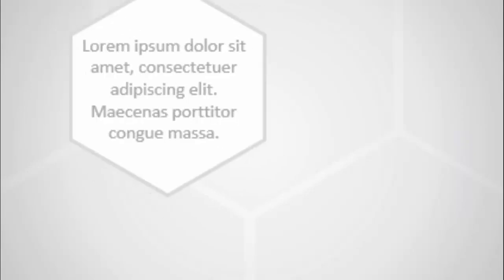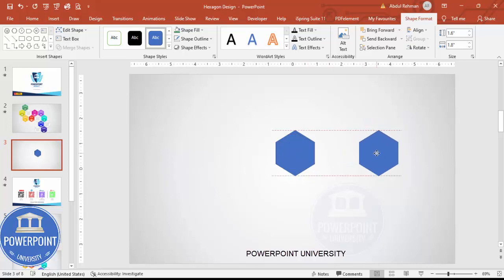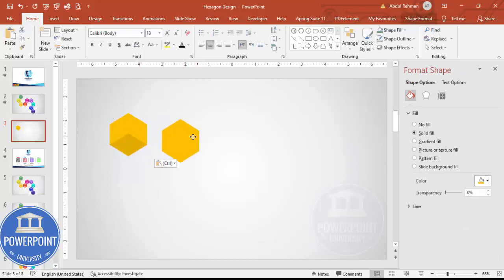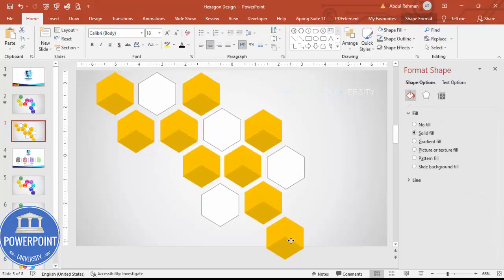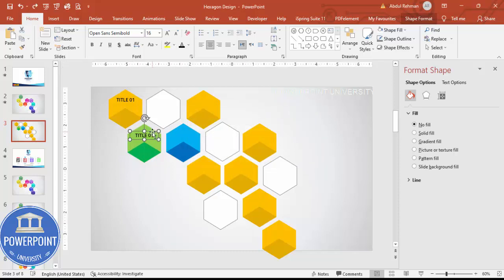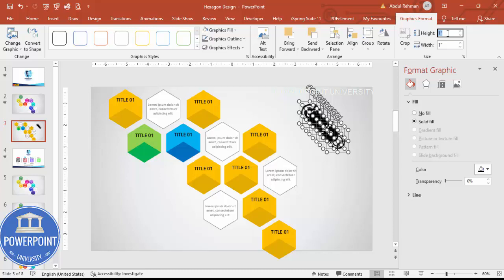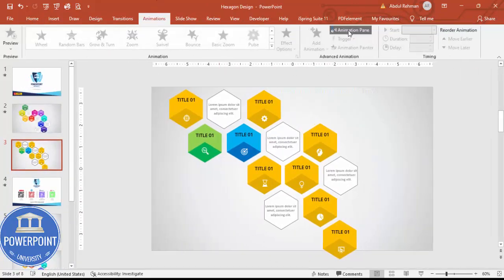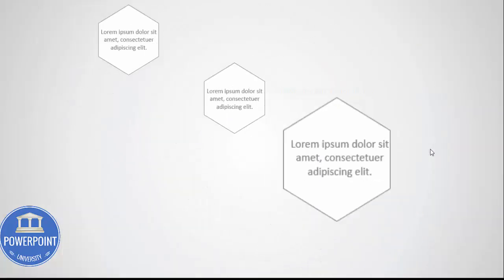Create 9 Options Infographic Slide in PowerPoint. Tutorial No.: 996